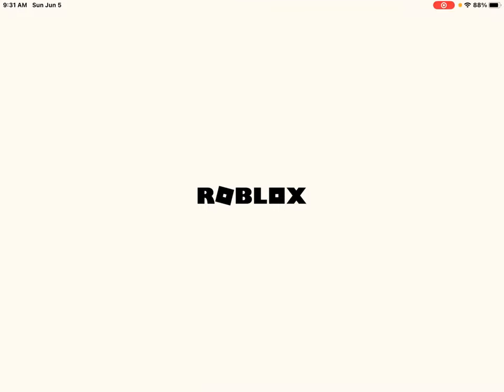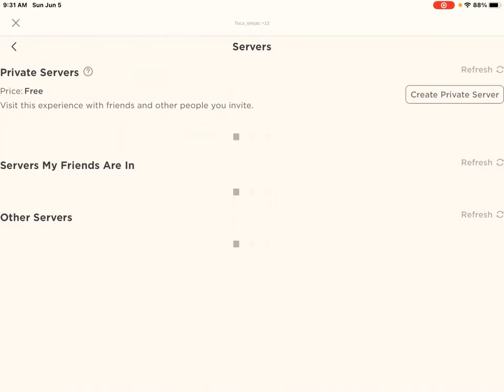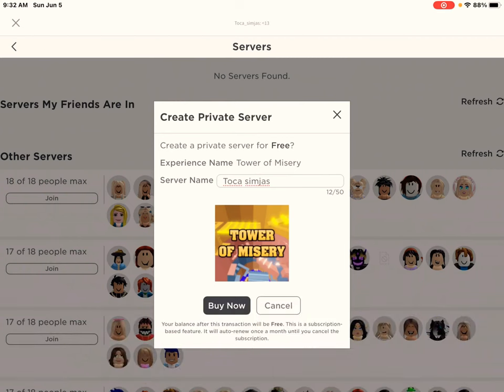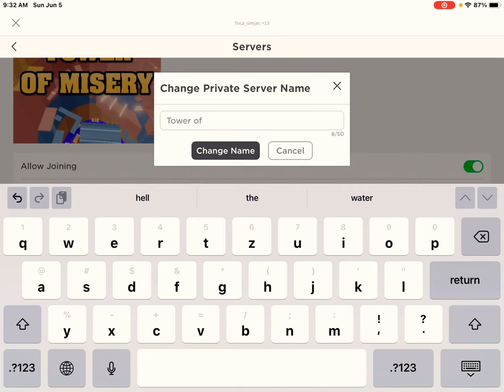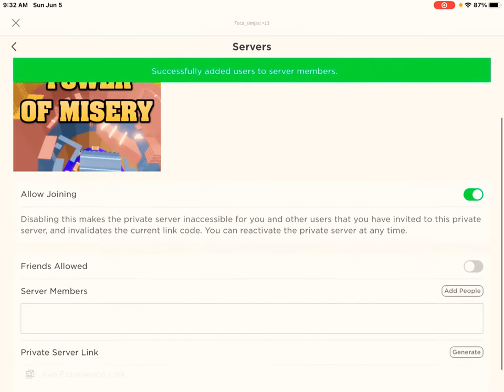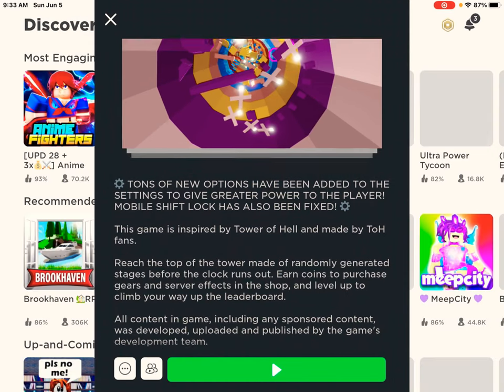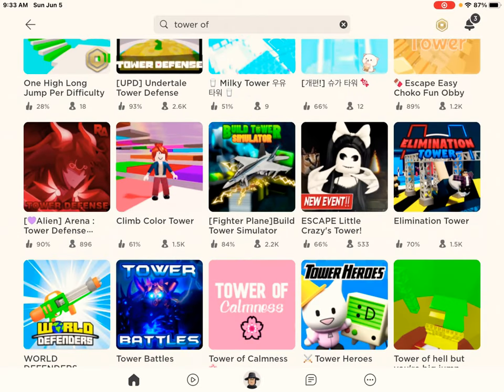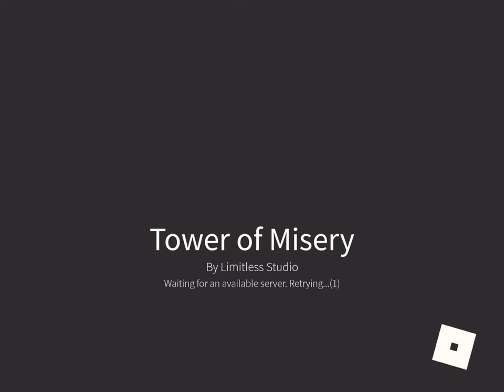How to make private server in roblox